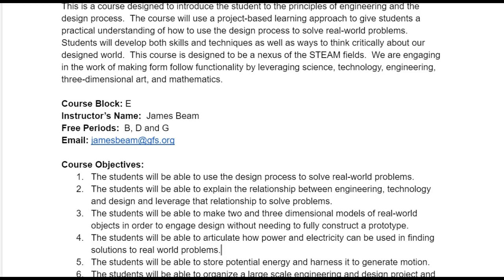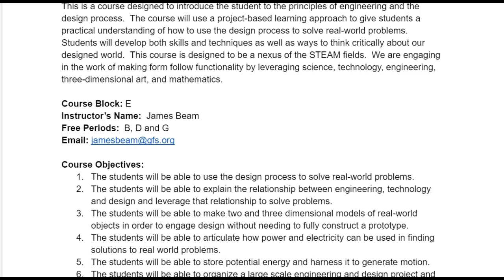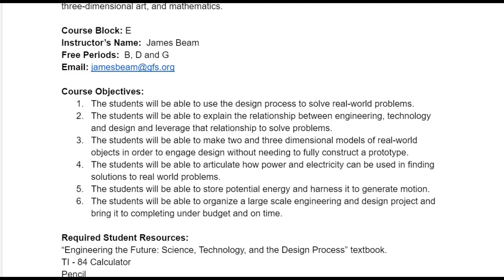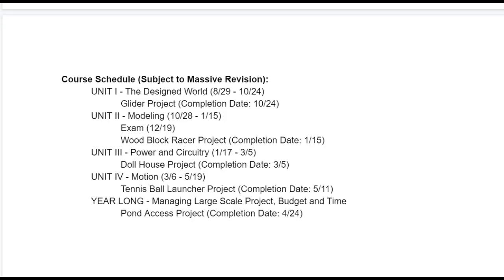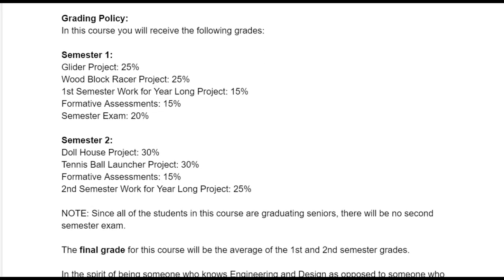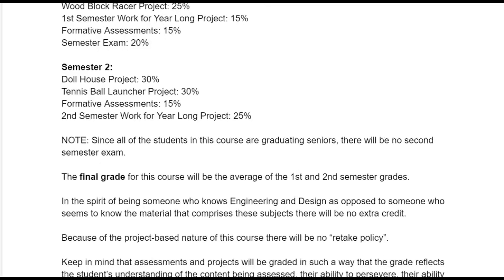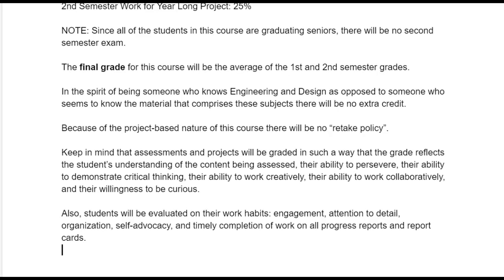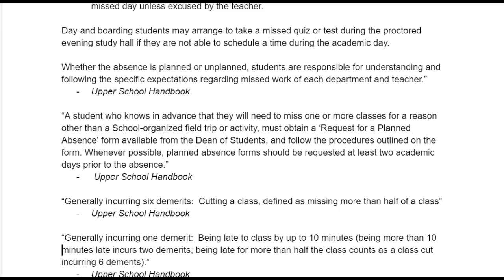Syllabus Walkthrough - Engineering and Design - 2019 - 2020